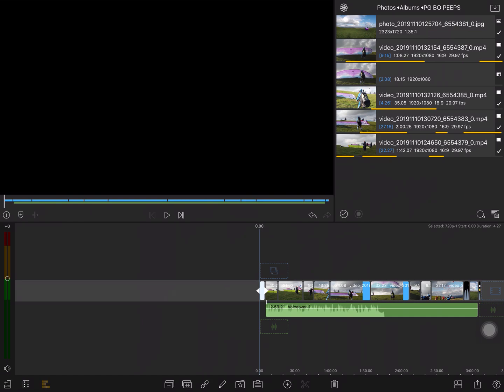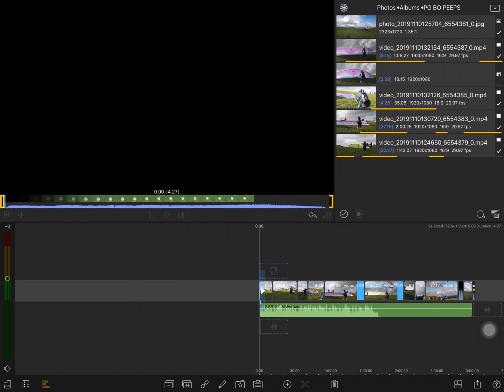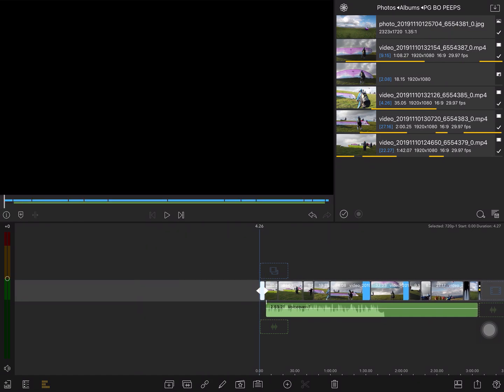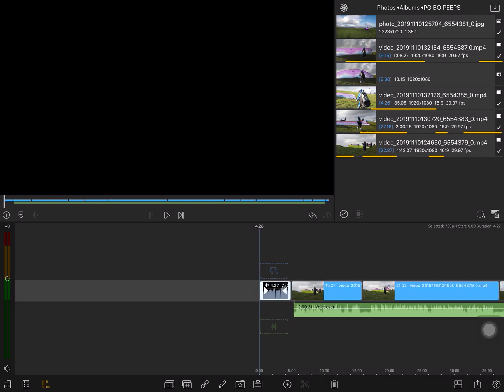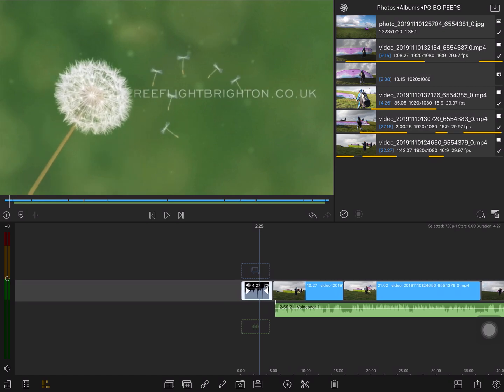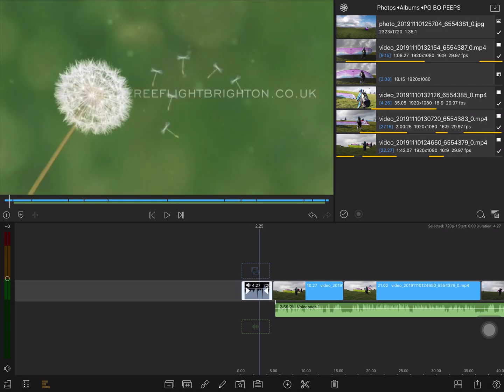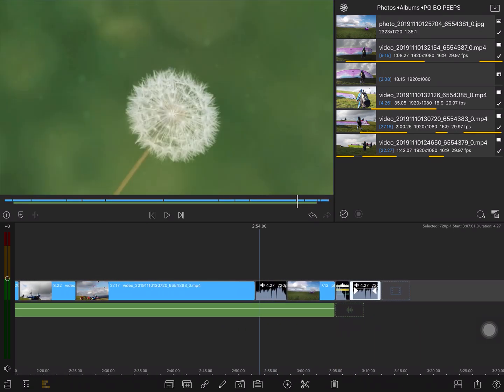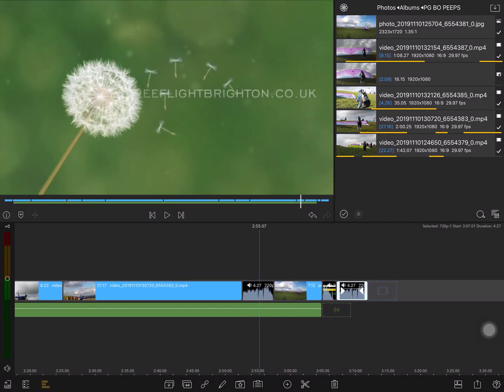LumaFusion copy paste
Copy paste video